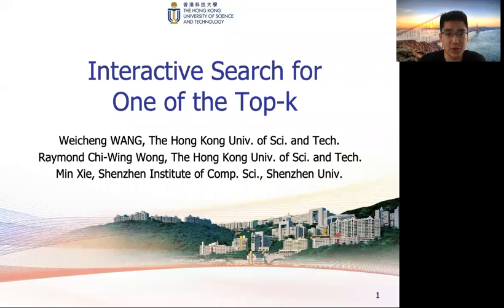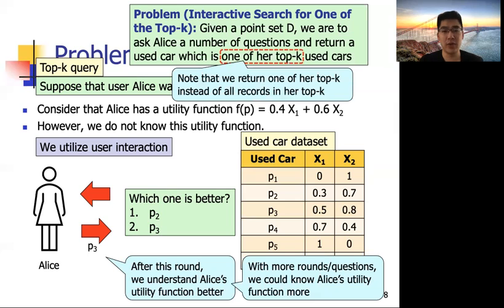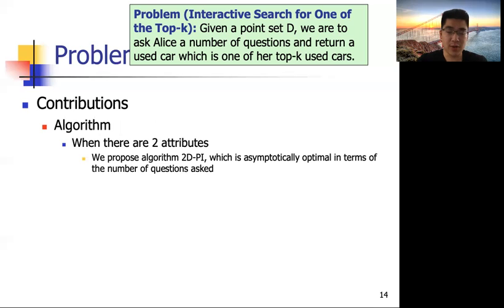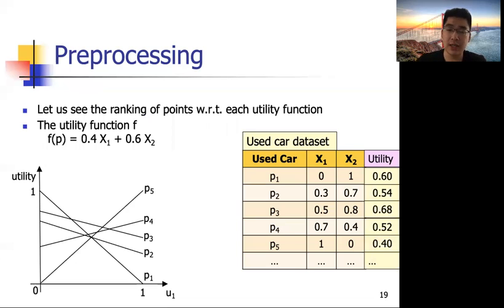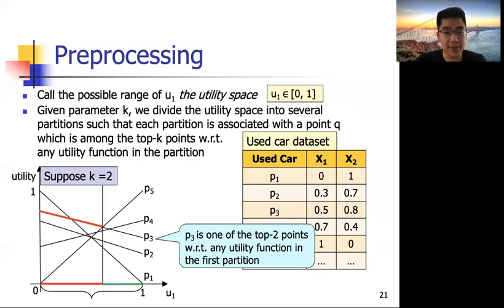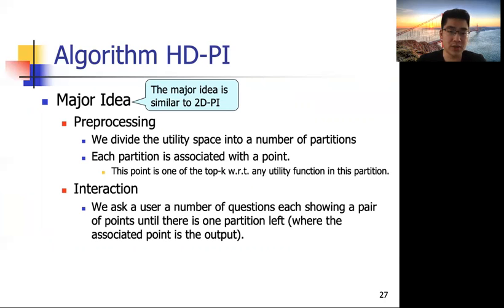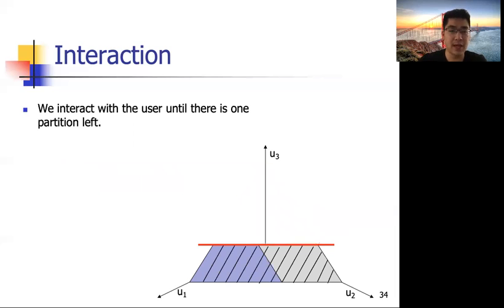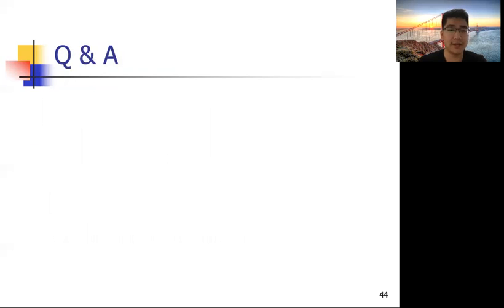437 Interactive Search for One of the Top k